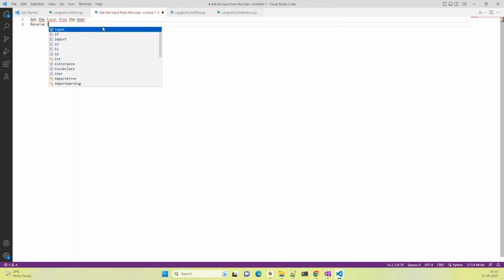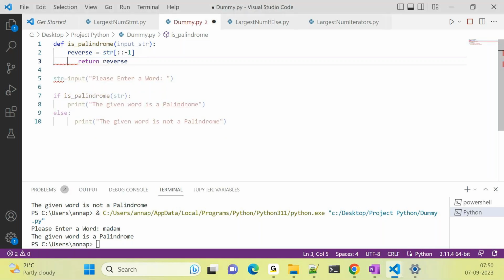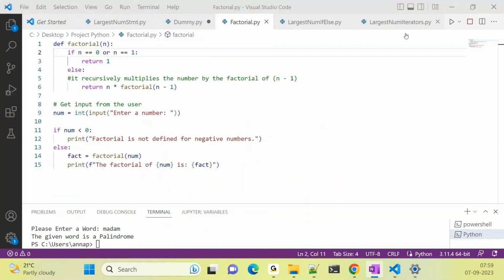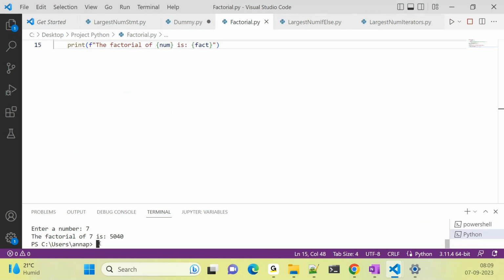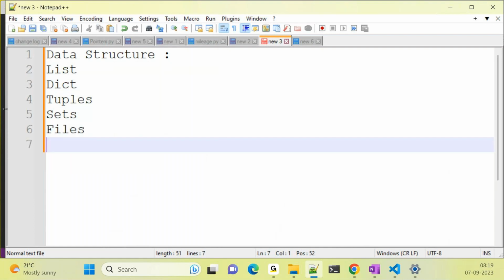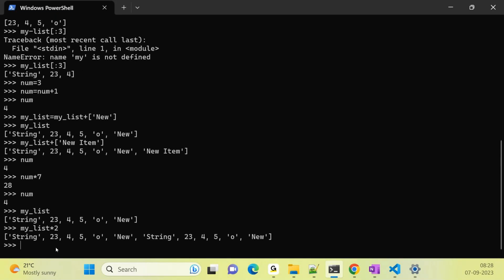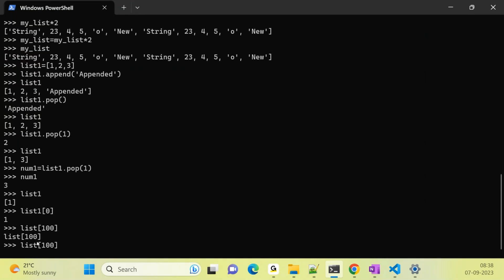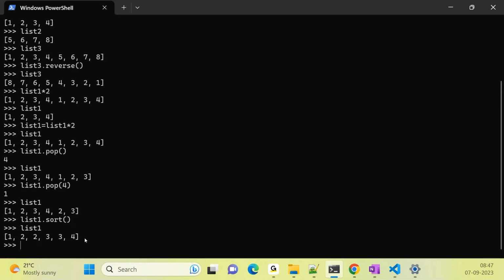Python for Beginner, Python for Automation Day 9 On 7th Sept 2023.